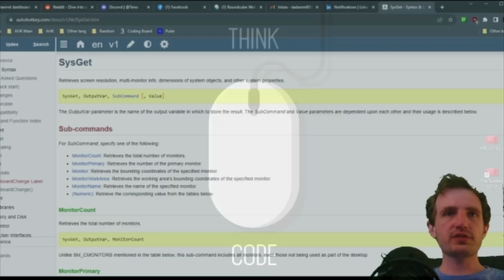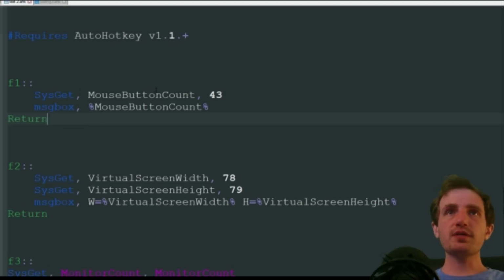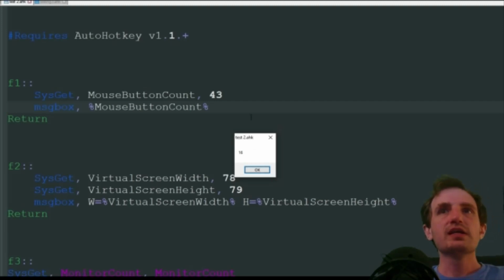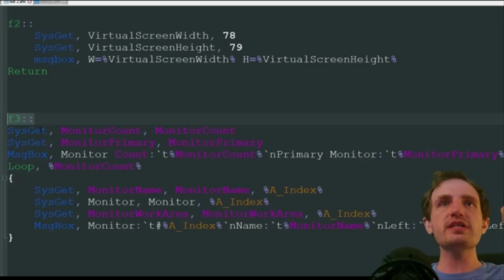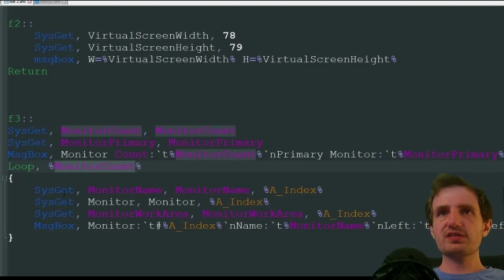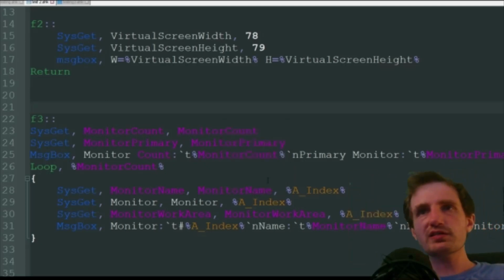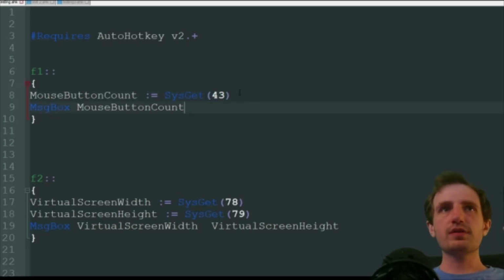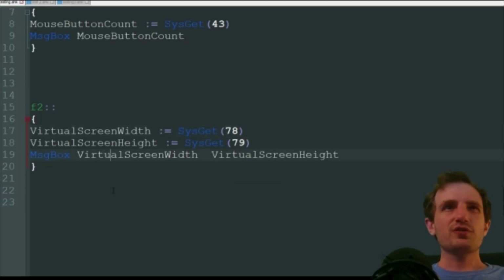AutoHotkey - Intro to SysGet V1 V2